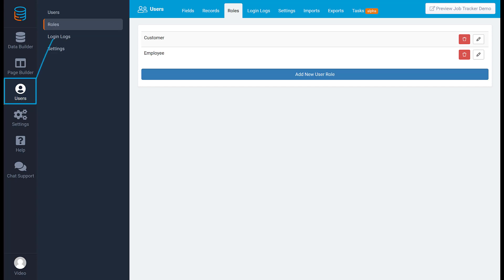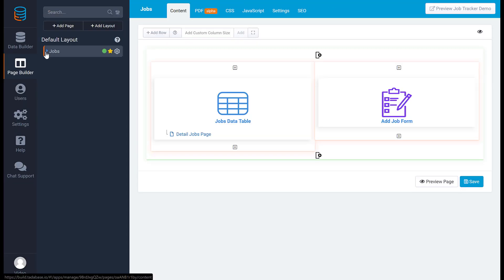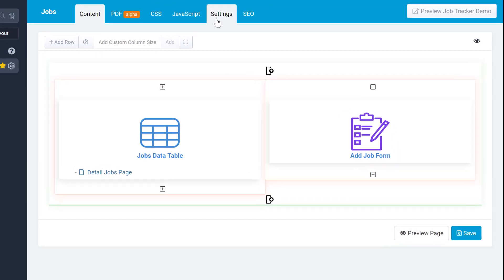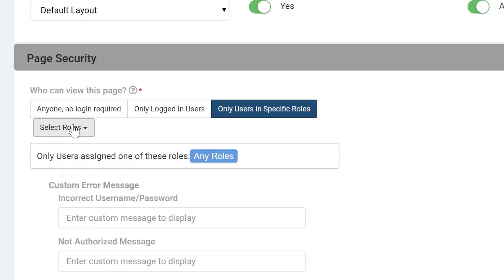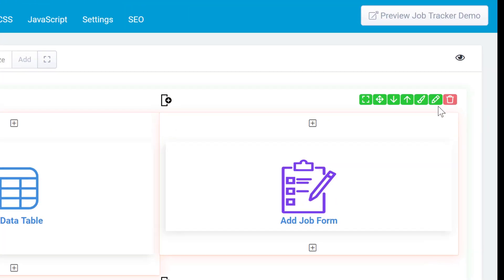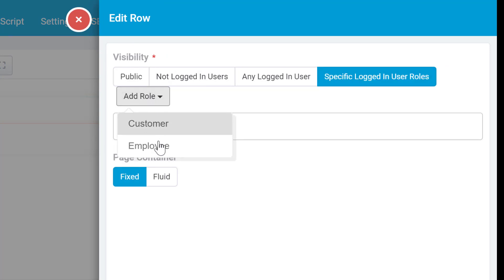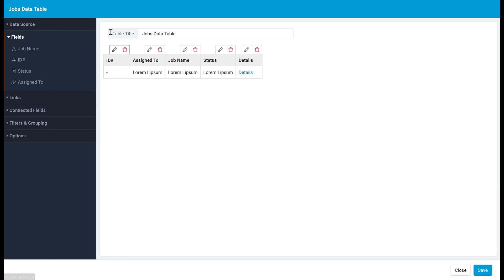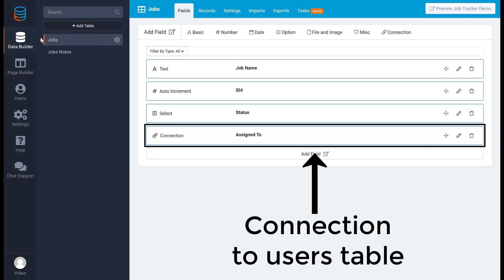How to secure pages and records by user role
How to secure the pages and records of your app with role-based user access.

--LEARN MORE--

--ABOUT US--